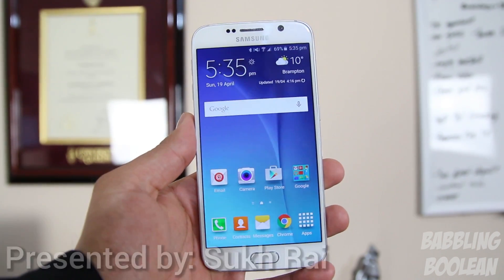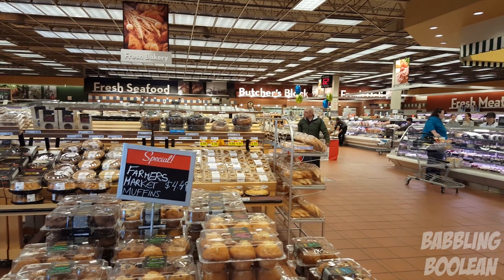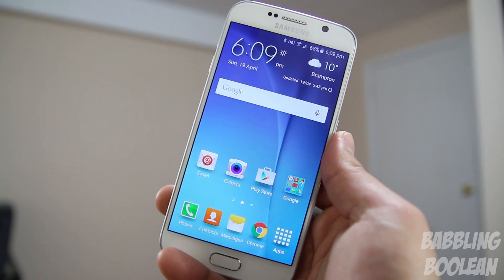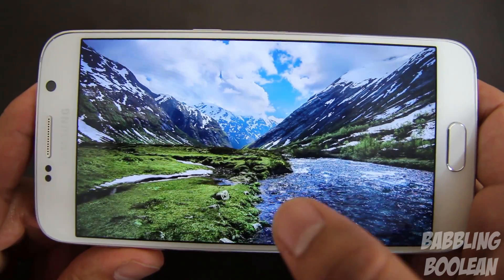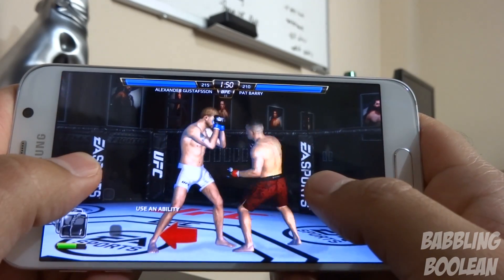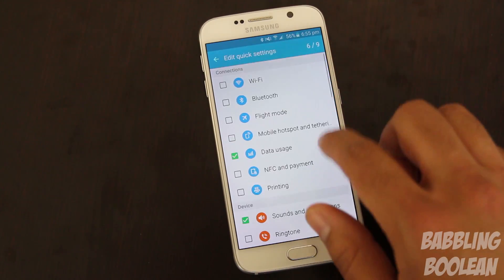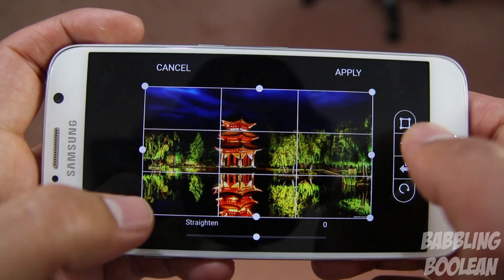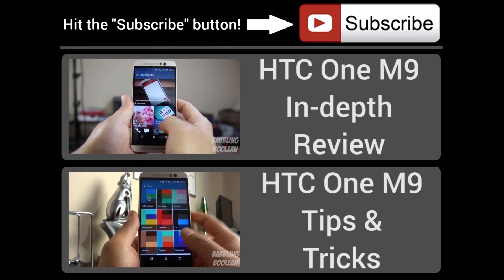Samsung Galaxy S6 In-depth Review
In-depth review of the Samsung Galaxy S6.